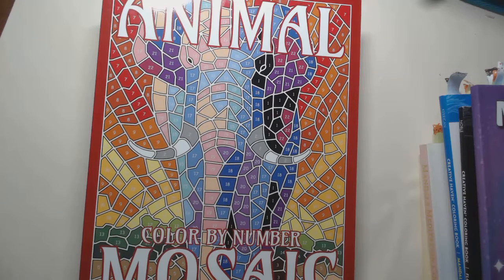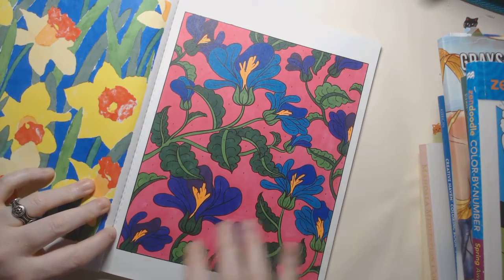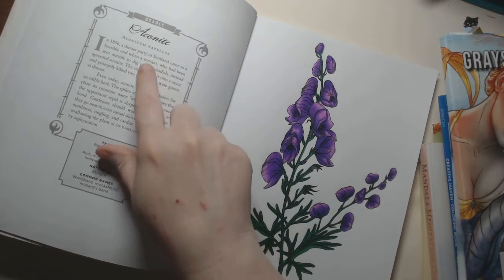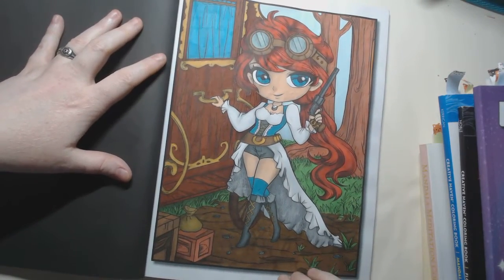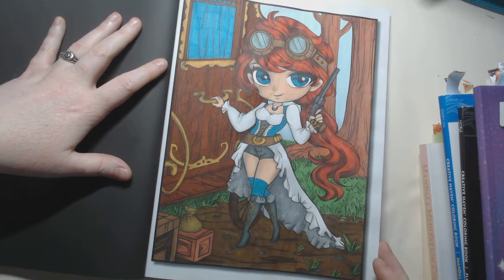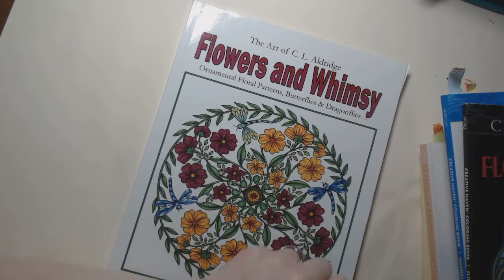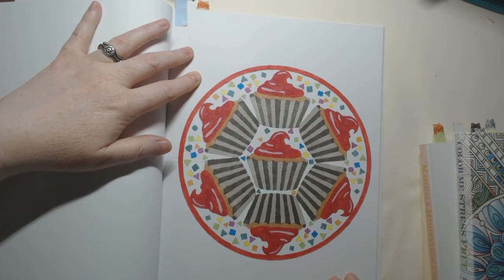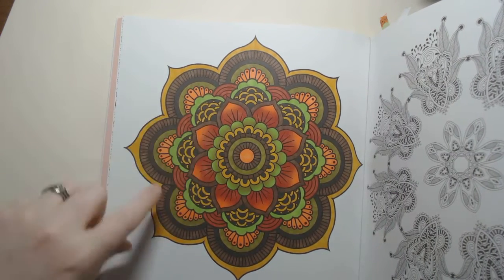Completed Pages March 2019 (figured I would at least post this)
I am still taking a hiatus, but being the end of the month I thought I would show my completed pictures for March and close out mandalamania2019.

THANK YOU to my amazing co-hosts and everyone who participated in Mandala Mania on Instagram.

CCC 2019 COLOR ALONGS
March
May - Marjorie May
(Featured artist of the month Marjorie Sarnat)
June - Gaga for Grayscale
August - Dover/Creative Haven Co-host
November - Nostalgic November
(Color with items or in books from your younger years)